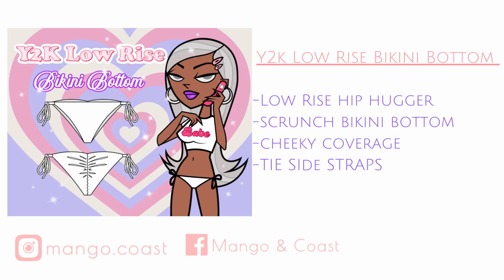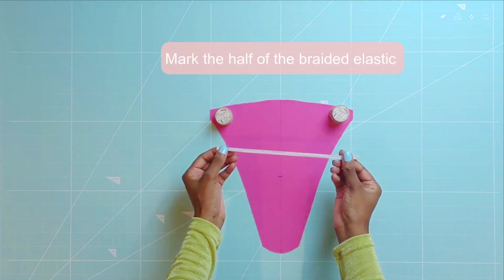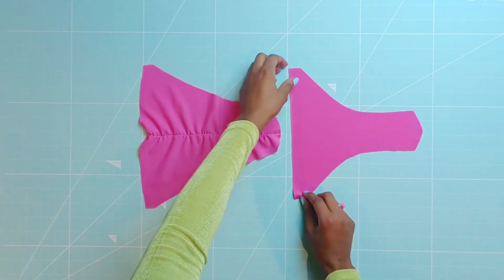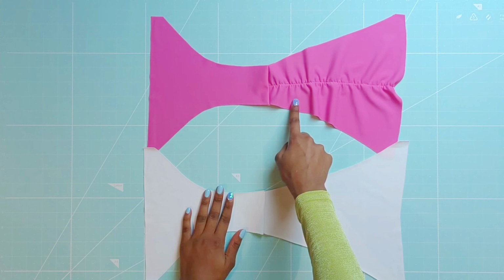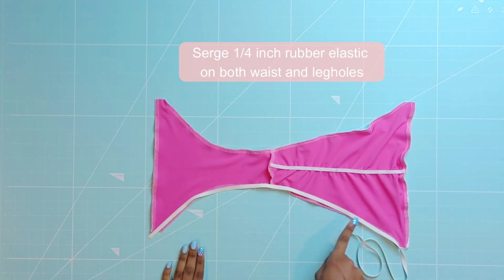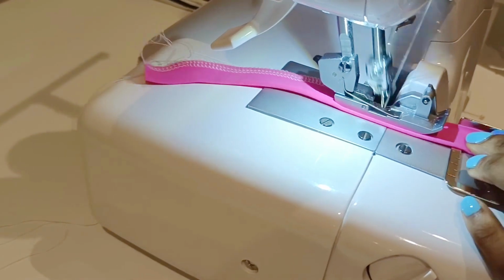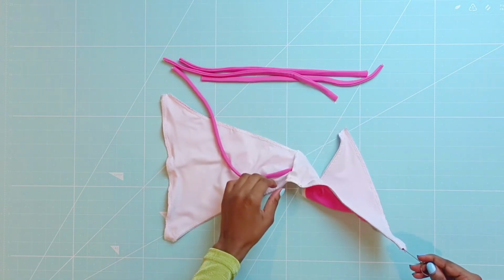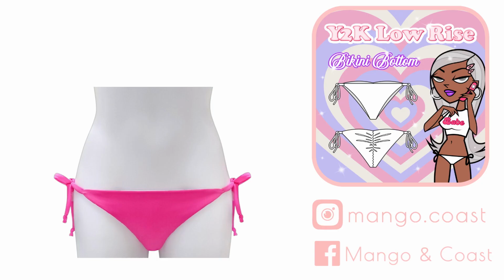DIY | Y2K Low Rise | Scrunch Bikini Bottom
Get your Y2K Bikini Bottom pattern and let's hit the waves!

The Y2K pattern features a low rise waist with tie side straps. This style also has scrunch detail on the back. The coverage is cheeky. The pattern is available at the link below in sizes xs-xxl. Happy Sewing!